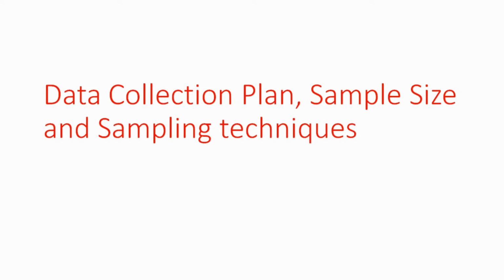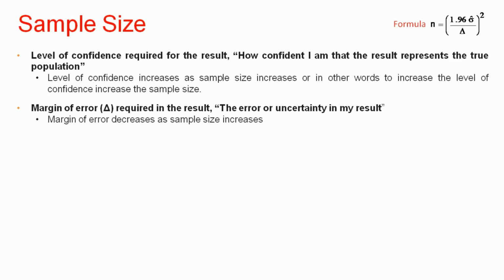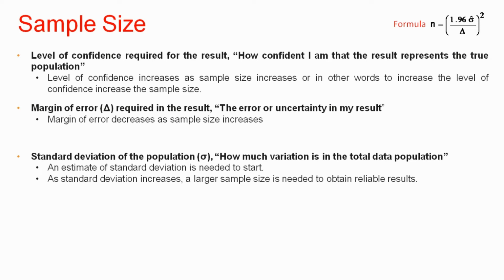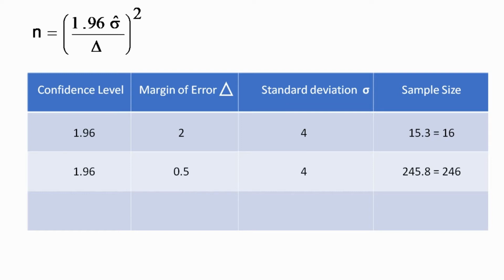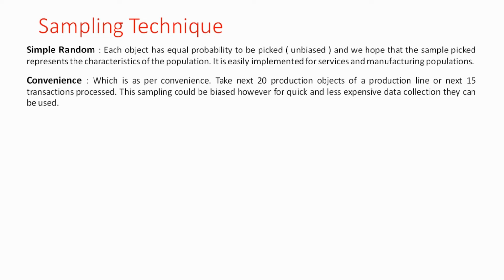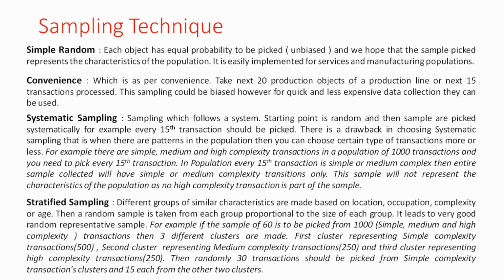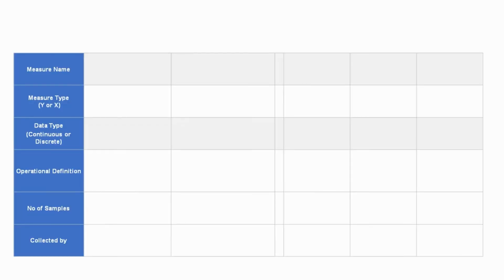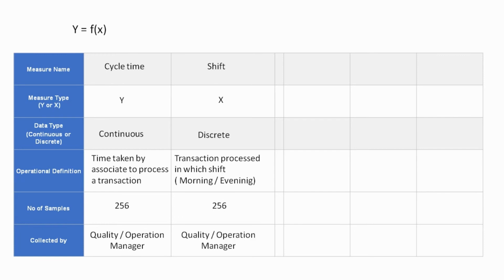Data Collection Plan, Sample Size and Sampling Techniques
Hi Friends. This video is explaining different sampling techniques, sample size calculation and data collection plan for GB and BB projects.

Share it with you friends who can benefit from this.